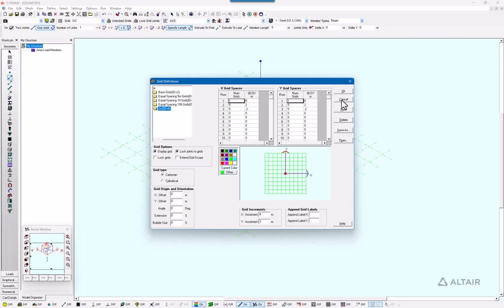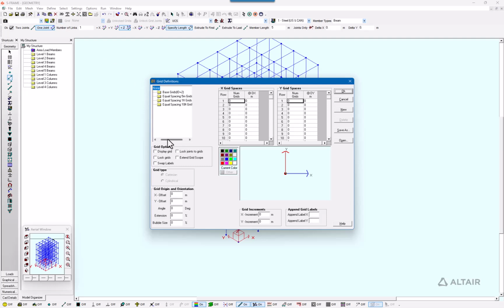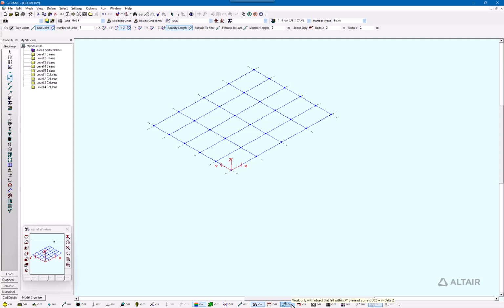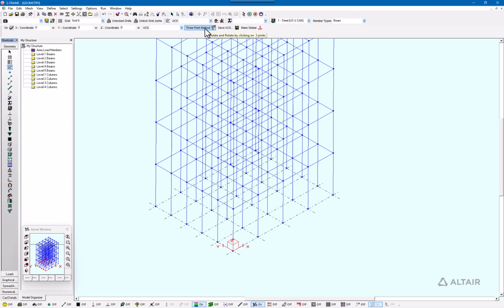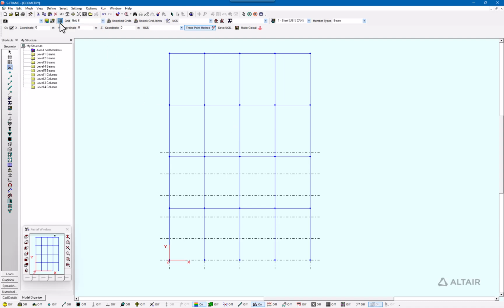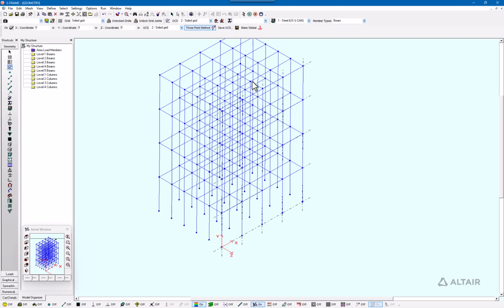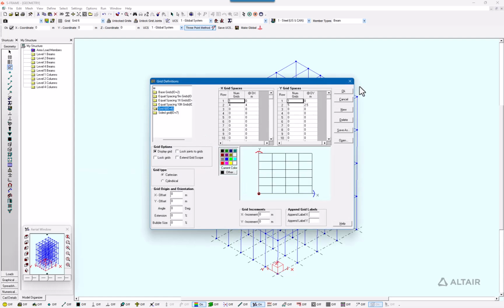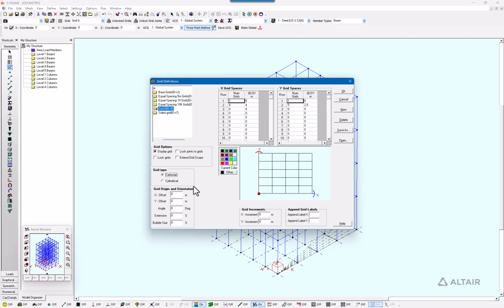Auto-generate grids and model navigation – An overview on ALTAIR® S-FRAME™ Gridsets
This video belongs to a series consisting in a lecture on S-FRAME’s Gridsets. In this occasion, it is shown how to use the Auto-Generate tool, to navigate through the model and how to use the UCS to rotate the grids.